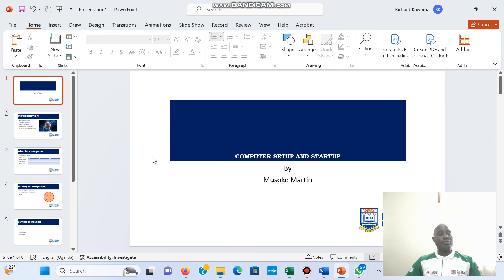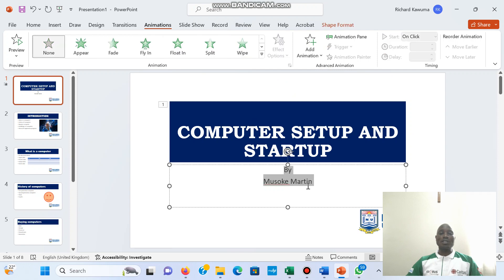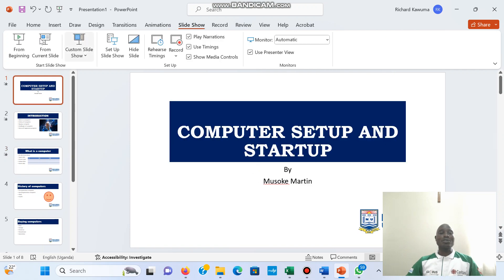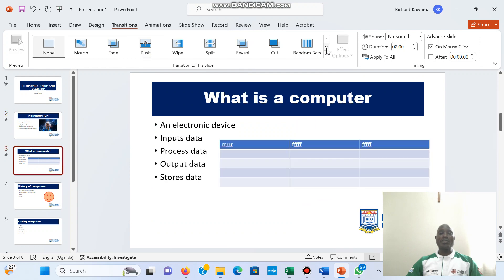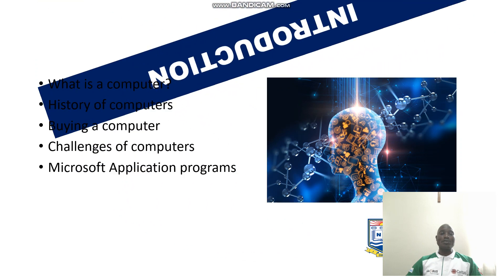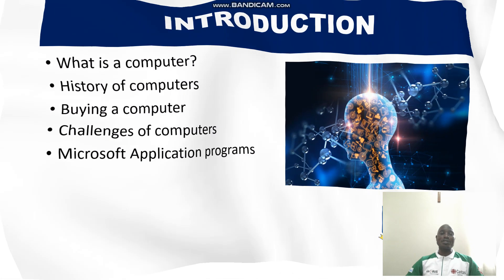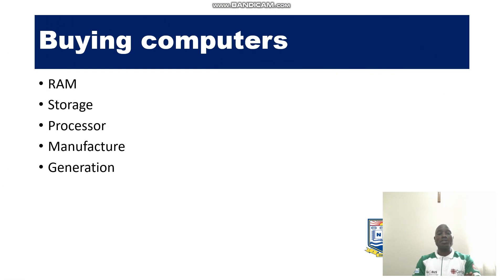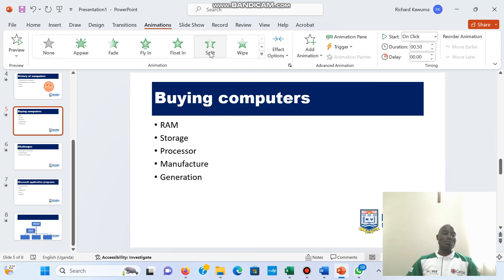PowerPoint3 by Richard Kawuma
Microsoft PowerPoint using Transitions and Animations